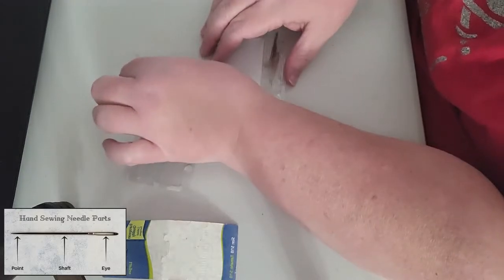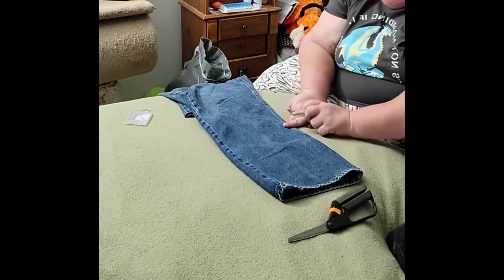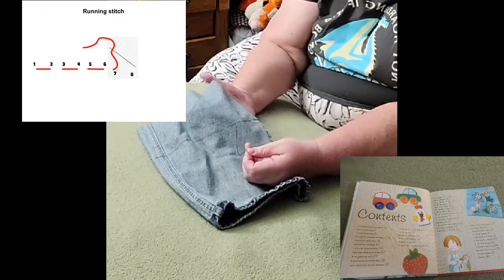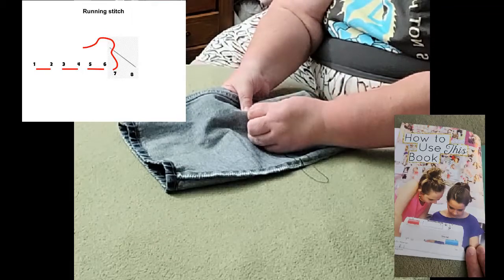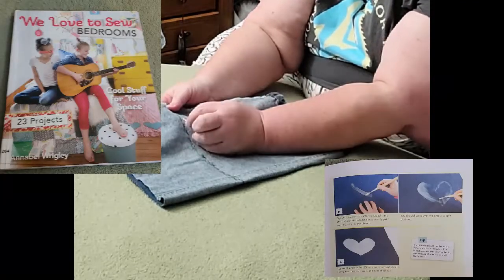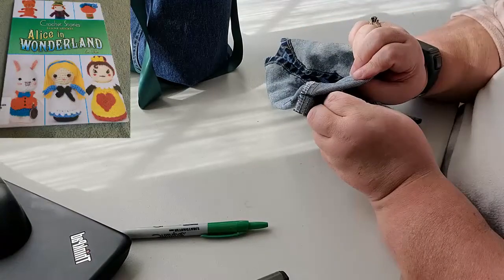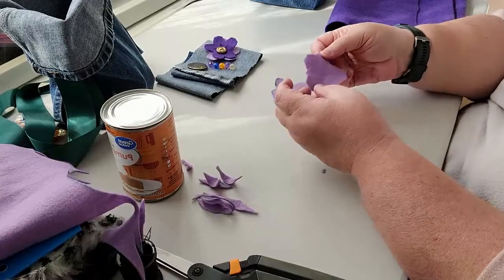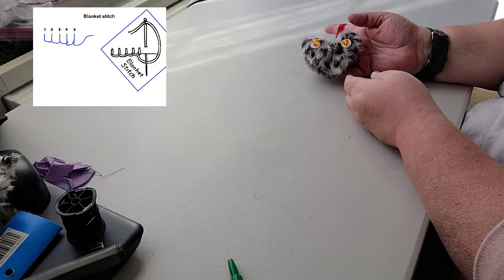Stitching Stories, E 1 - Upcycle Jeans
Super Simple Sewing for Kids by Rosa Curto - A great intro to sewing for beginners.  A wide variety of simple projects growing in complexity as skills grow.

I can make my own accessories by Louise Scott-Smith - Some sewing and some crafting projects to create accessories from broaches to belts to bags.

We love to sew -- bedrooms by Annabel Wrigley - A collection of projects in various styles to decorate your space.

Girl’s Guide to DIY Fashion by Rachel Low-- A beginners guide to designing and constructing clothing.  It includes information on how to measure for fit and how to use patterns.

Totally cool soapmaking for kids by Marie Browning -- Tons of projects to make for yourself or as gifts.

Crochet stories Lewis Carroll’s Alice in Wonderland by Pat Olski - A unique take on the classic story.  Excerpts of the story paired with crochet patterns for characters.

These are just a few of the sewing and DIY books that the Tenafly Library has.  Stop by the library to browse our shelves and find the perfect book for you.